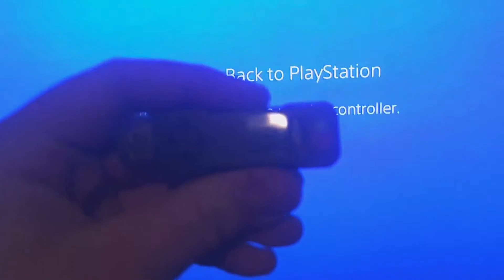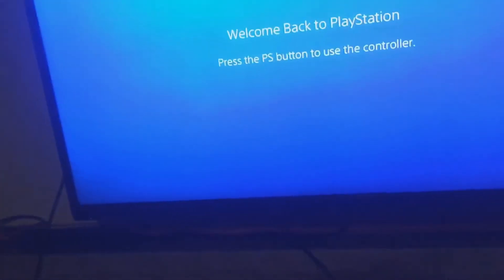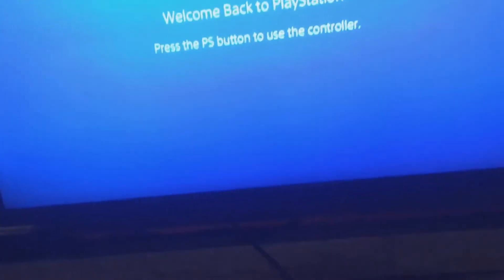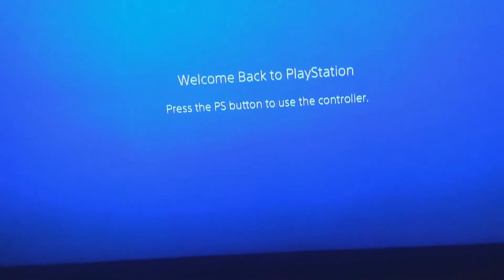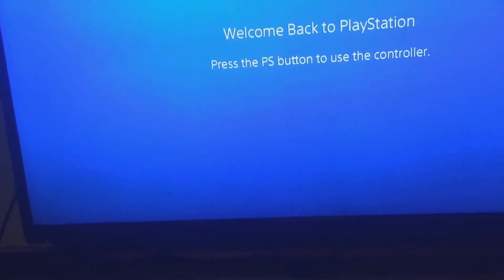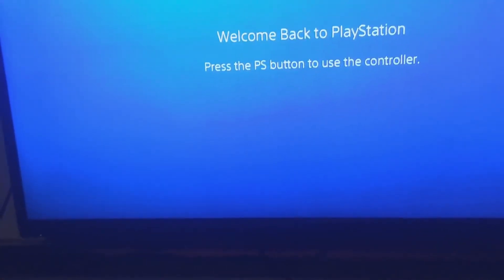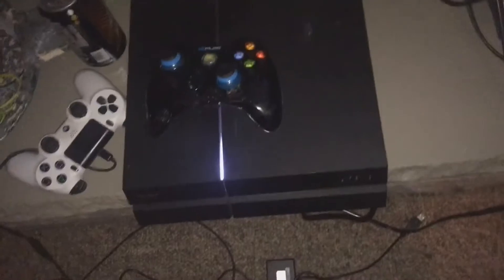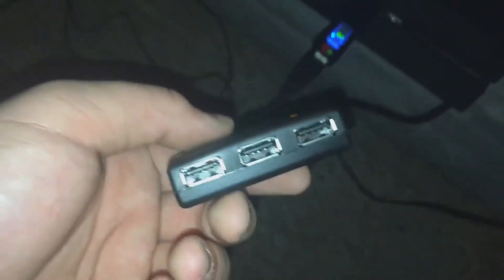How to fix the disconnection problem with the cronusmax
i did some research on how to fix the disconnection problem because it kept disconnecting me every 15 minutes and it just got really annoying but now i have the solution on how to use it
Social media’s below________________________________